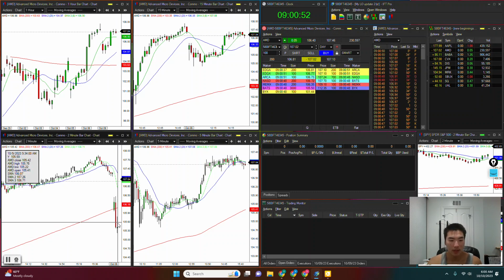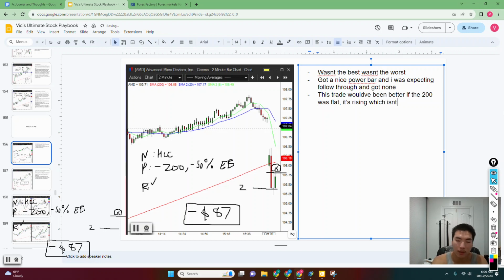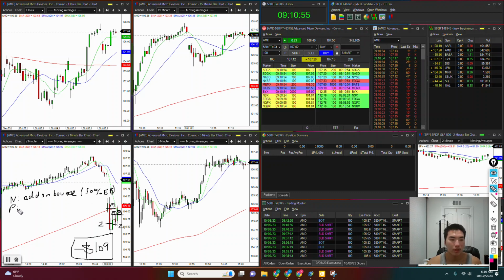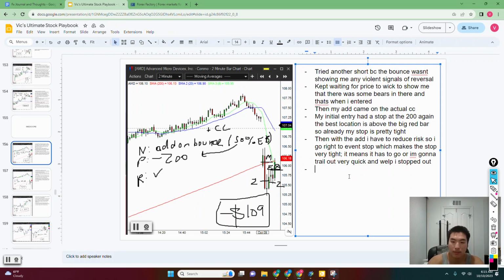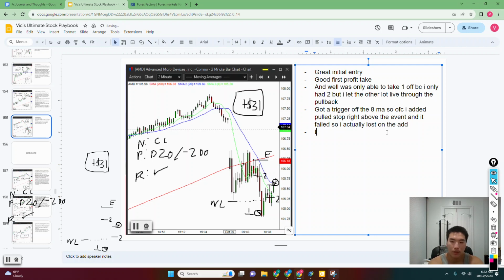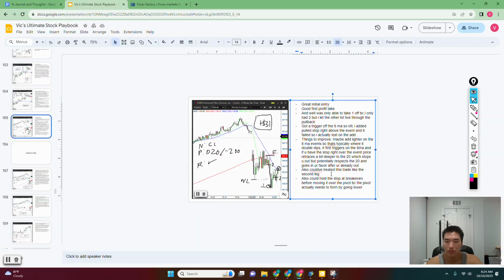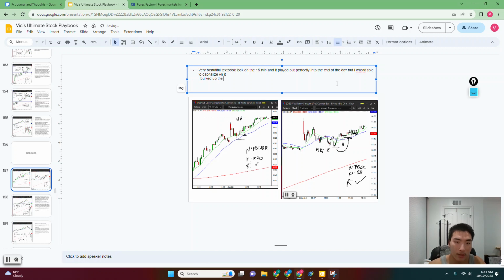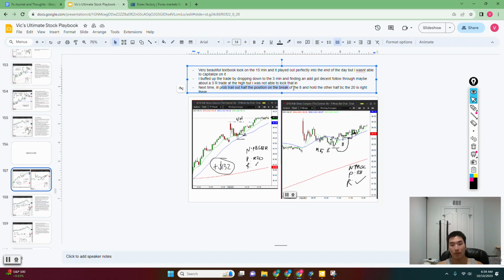My Trading Journey pt38